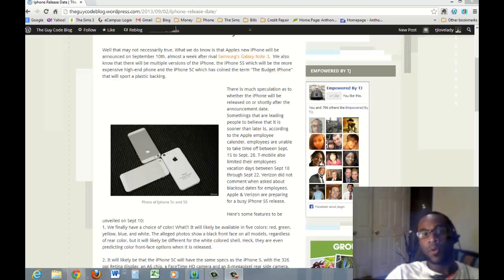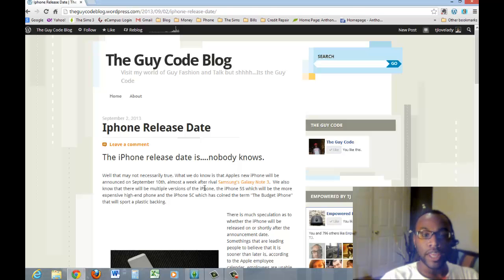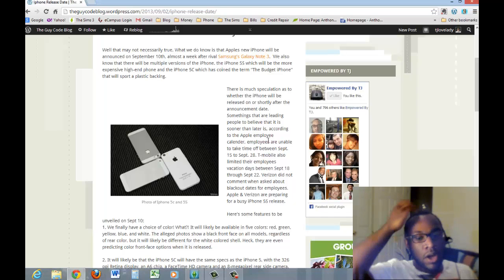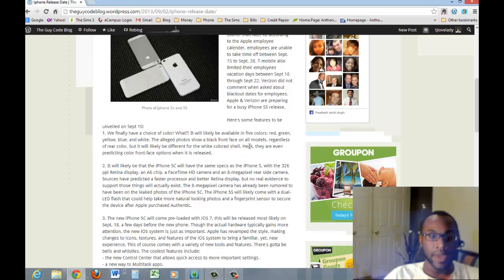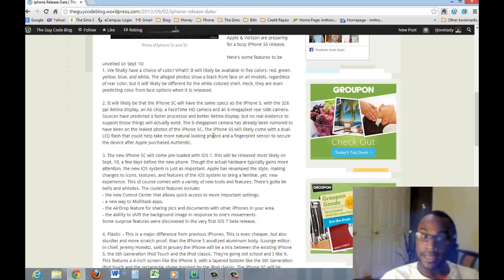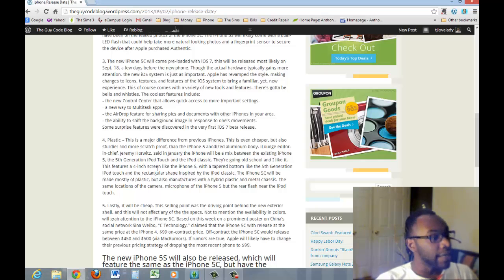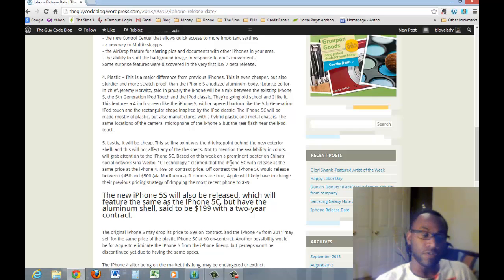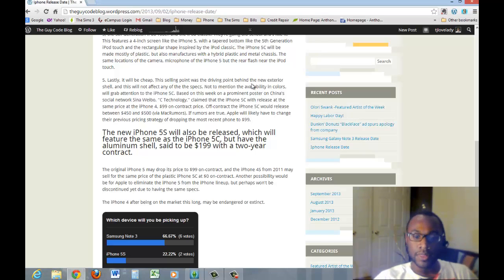iPhone 5S Release Date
for more information on the iPhone devices.